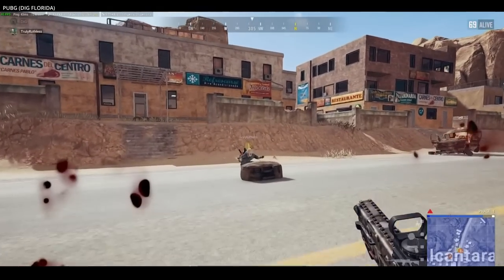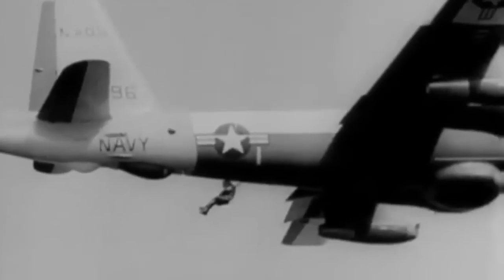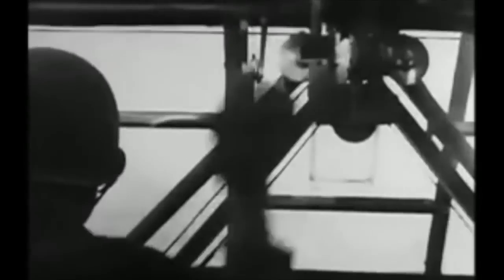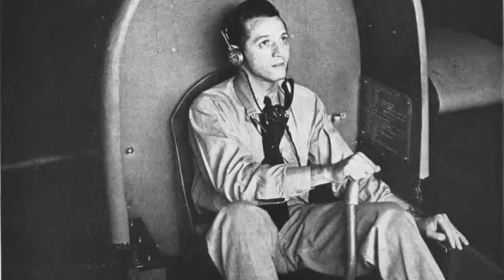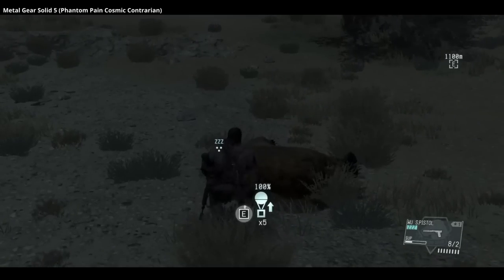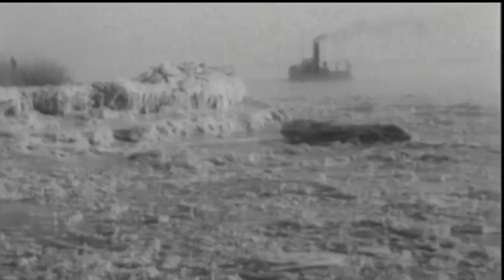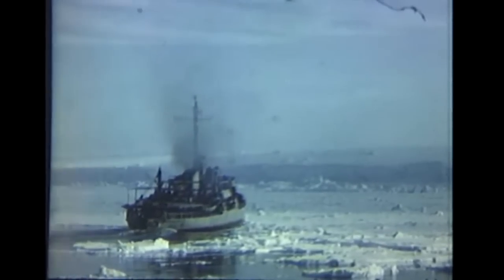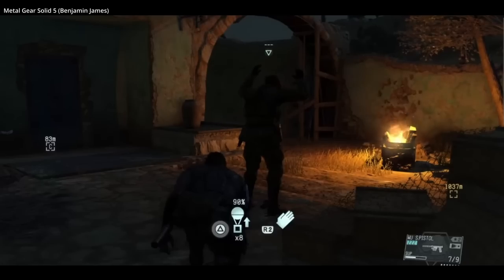Real rescue system or Hollywood fiction?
An overview of the Fulton surface-to-air recovery system which appears in movies and video games.

Movies Video Games Featured:

The Dark Knight 2008
Thunderball 1965
Green Berets 1968
Metal Gear Solid 5
Battlefield 4
Porco Rosso 1992
The Simpsons
Adventure Time
Ice Station Zebra 1968
PlayerUnknown’s Battlegrounds